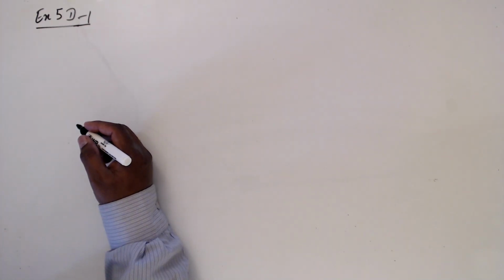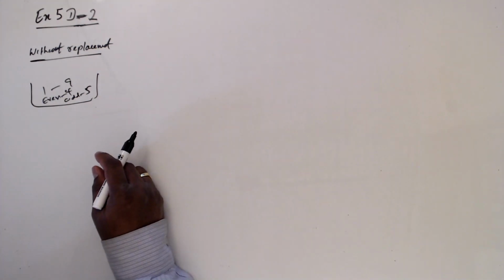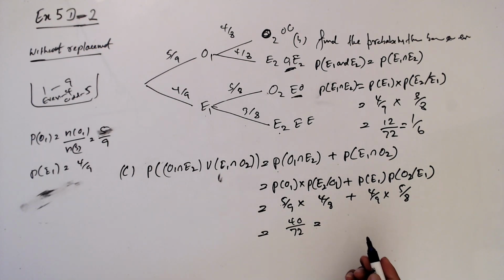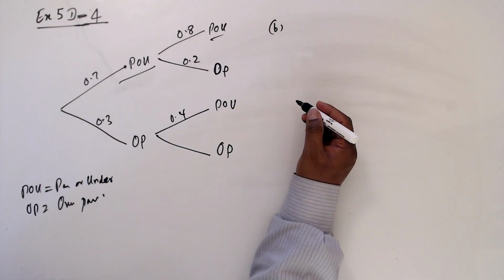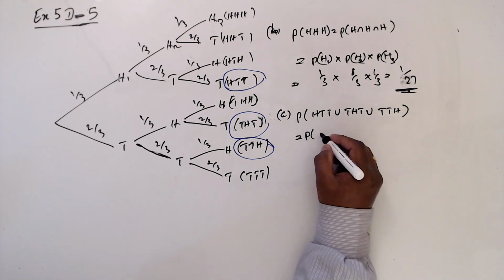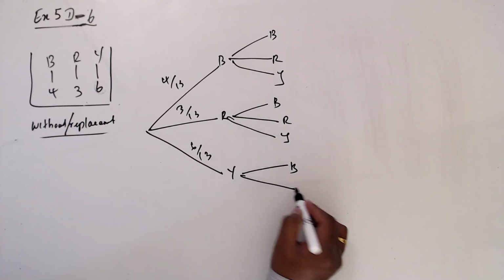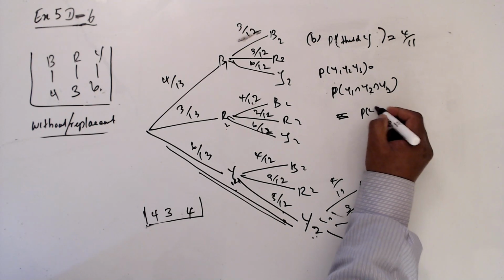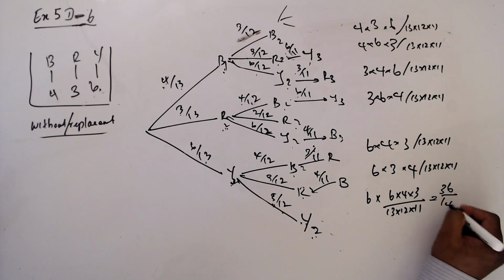Chapter 5- Ex 5D- Question 1 to 6 -- ( 8 )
Ex 5D- Question  1 to 6